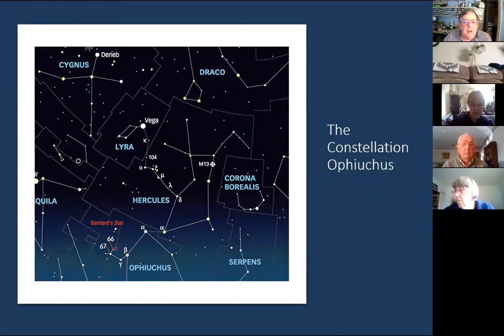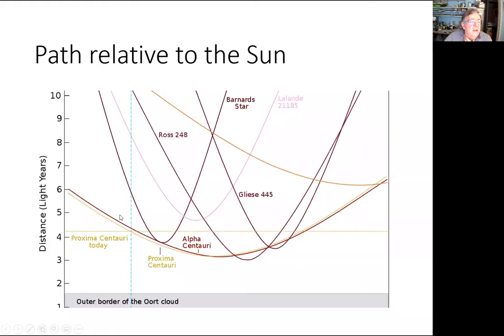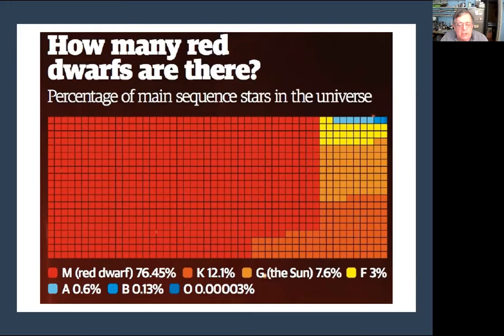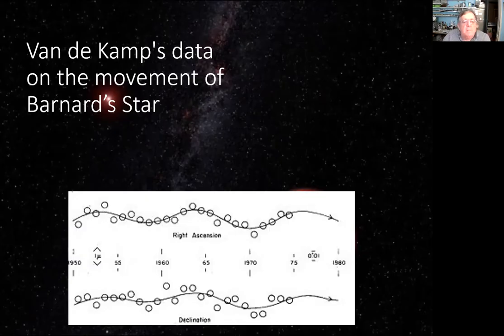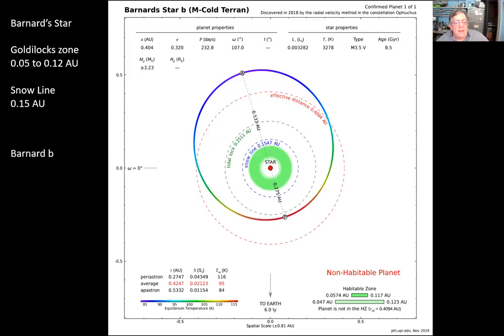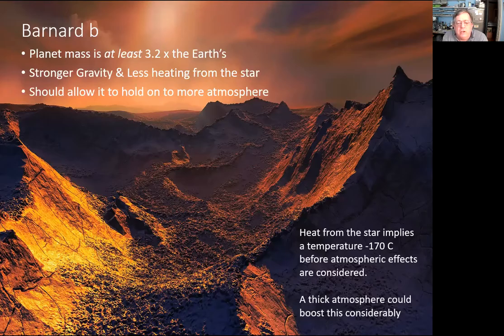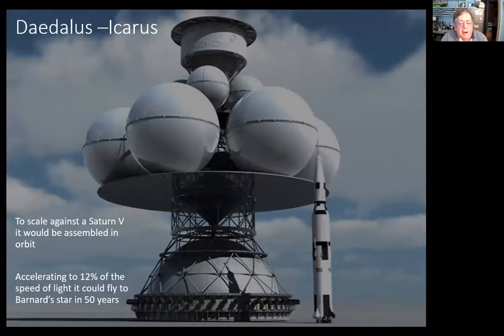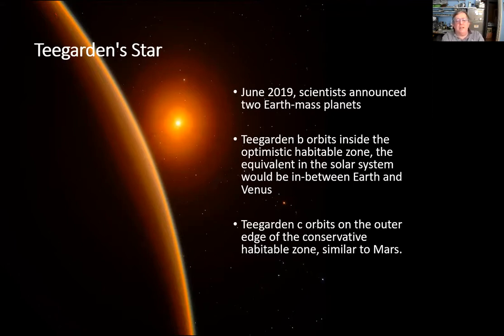Once Around Barnards Star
A look at this interesting neighbour of the Sun.